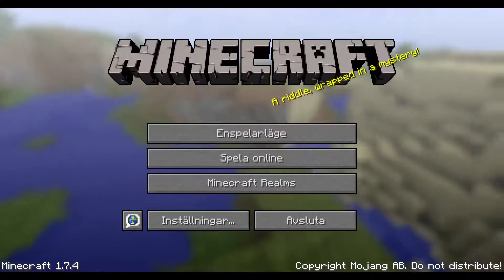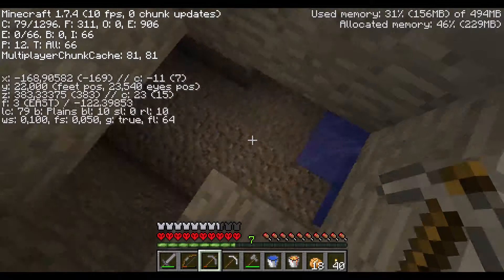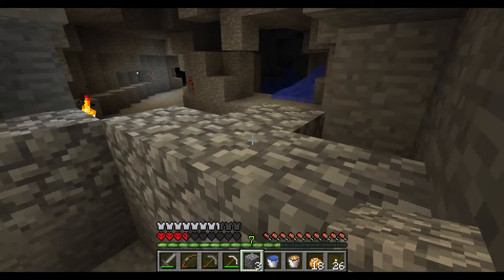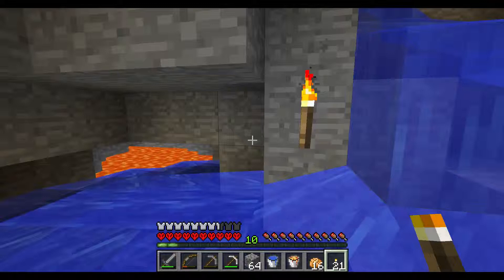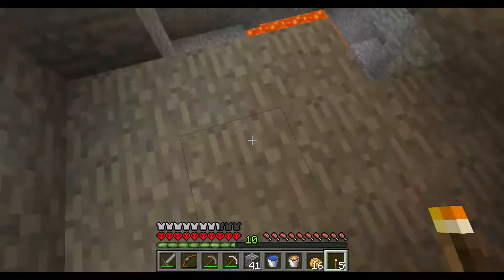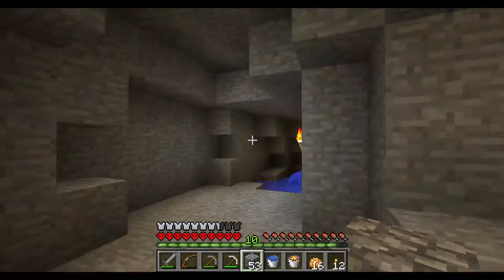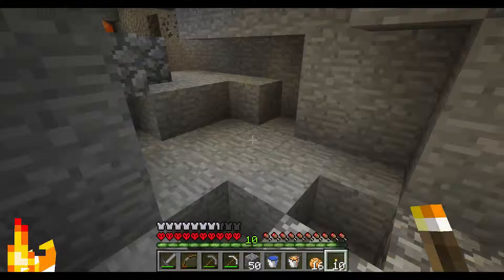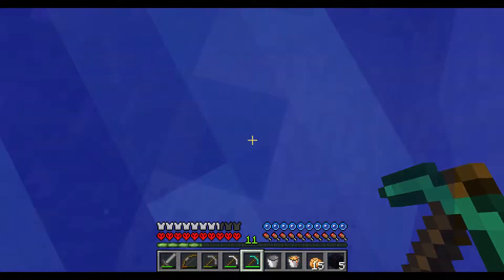February 2014 MHC Day 6 "Near Death Experience!!"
This is my day six of Michael Deering's Hardcore challenge for February 2014.
We have a goal... Finally :P

Rules of this month:
No sleeping in beds.
No speedup gameplay.
No AFK crop growth.
No info from paralell world exploring.
Only allowed to kill passive mobs the equal number bred.
Only one minecraft day to gather supplies before going underground.
Evrything must be on cam.